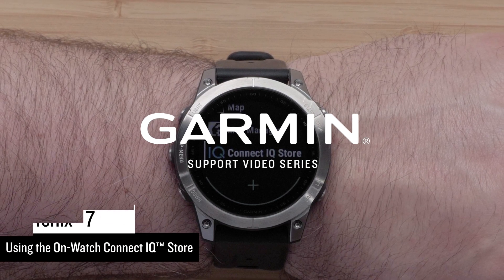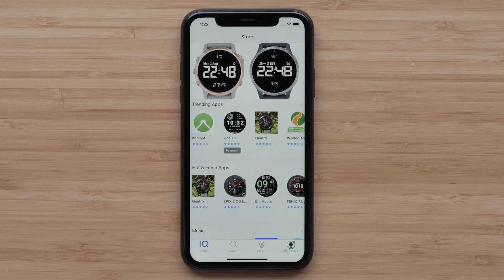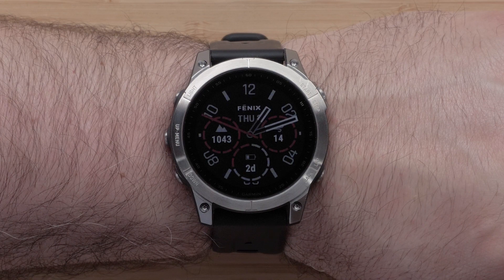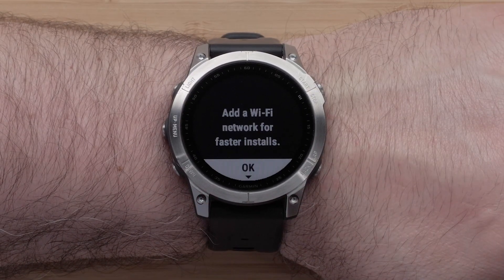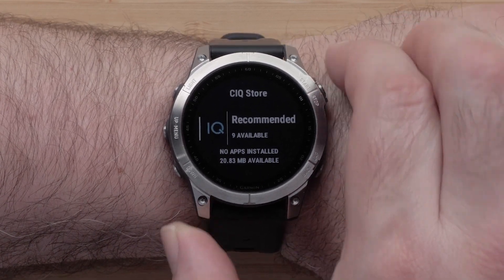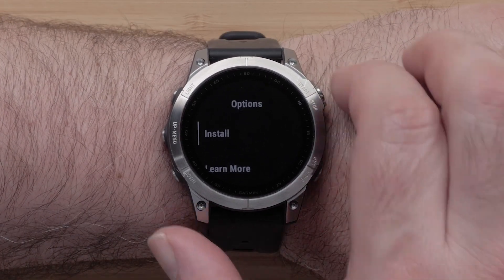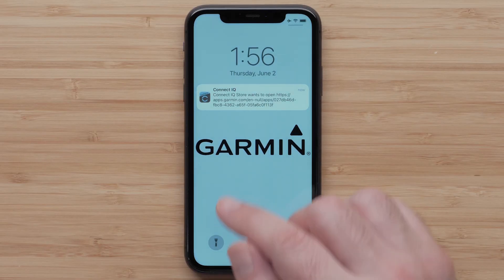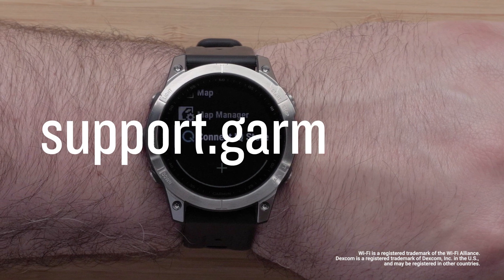Support: Using the On-Watch Connect IQ™ Store on a fēnix® 7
Learn how to use the on-watch Connect IQ™ Store to download recommended apps, data fields, music providers, watch faces & widgets for your compatible fēnix® 7 series smartwatch.

0:00 - Introduction
0:17 - Prerequisites
0:29 - Using the On-Watch Connect IQ™ Store